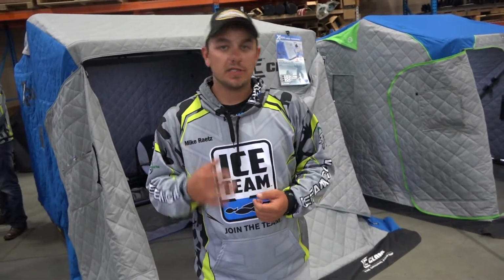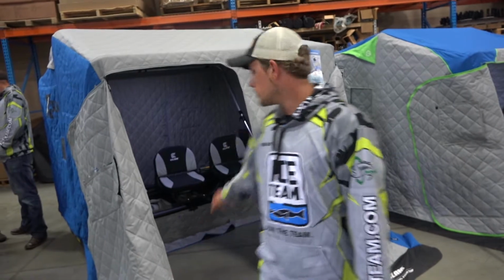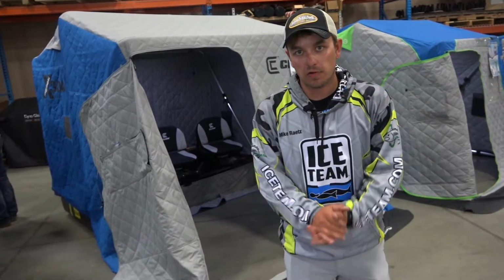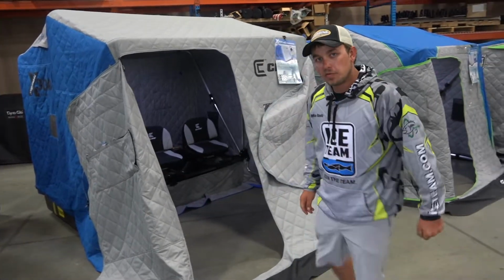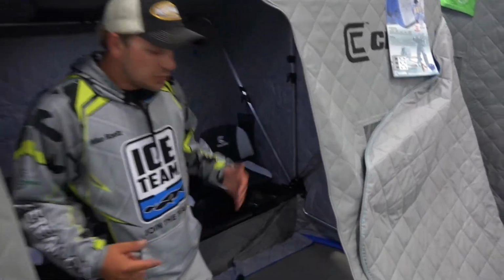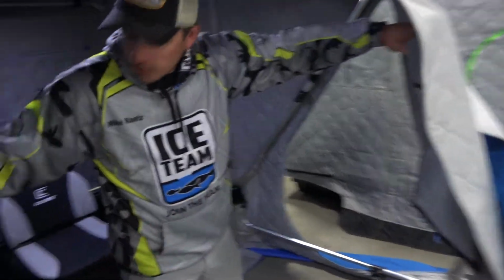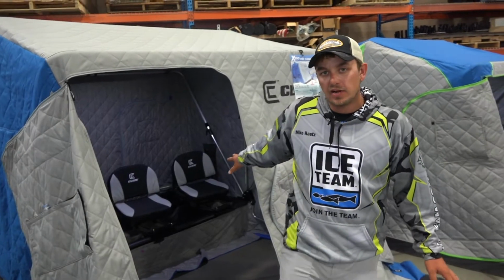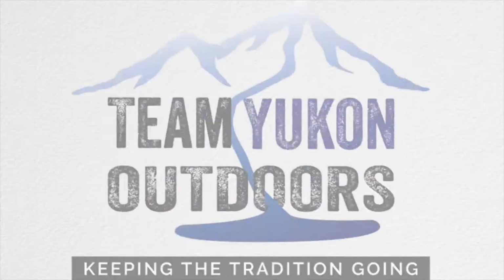NEW Clam Outdoors X300 Portable Shelter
Mike Raetz gives us an inside look at the BRAND NEW Clam Outdoors X300 Portable shelter.